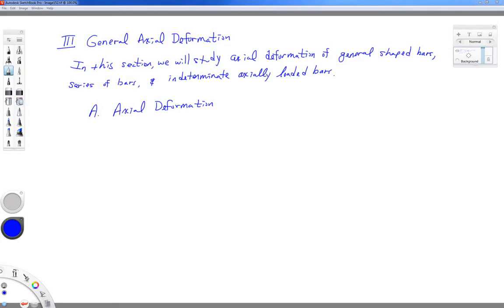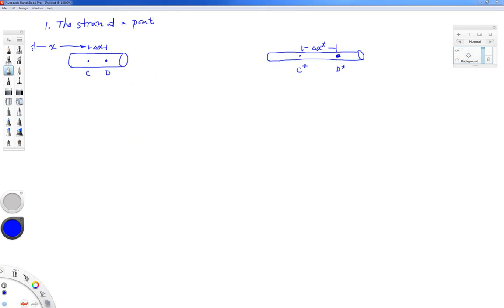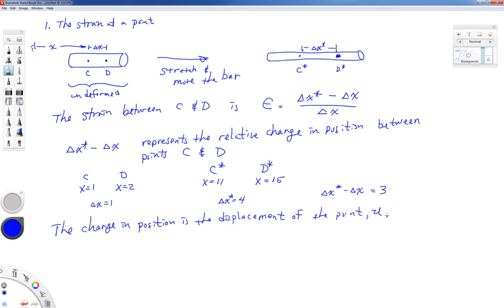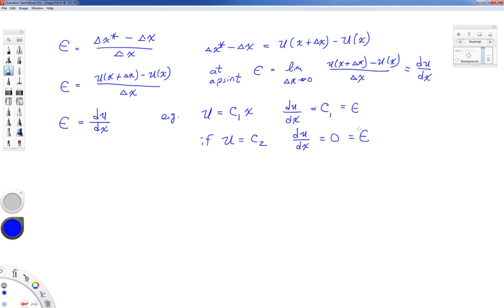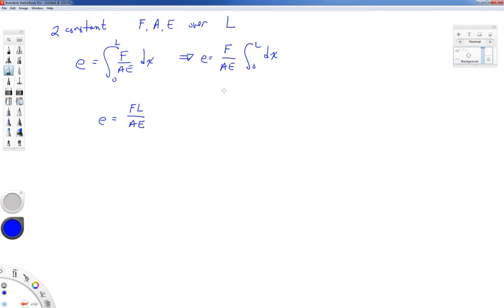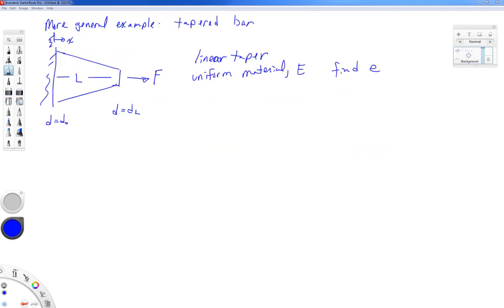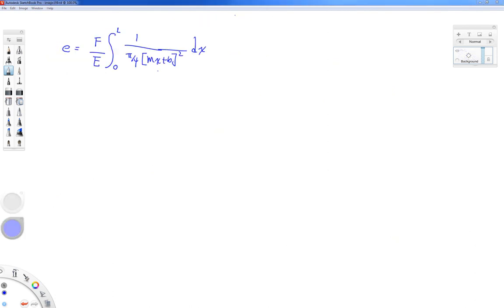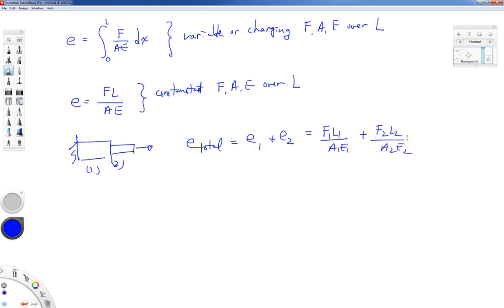Mechanics of Materials-Lecture-09-General Axial Deformation